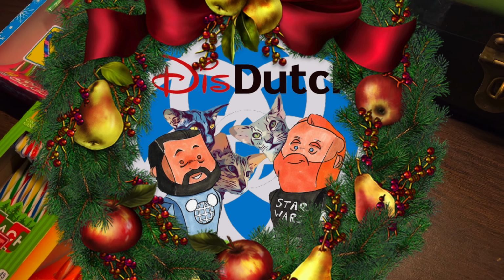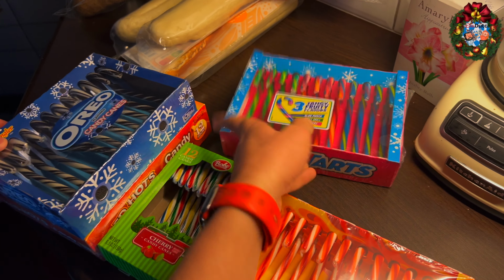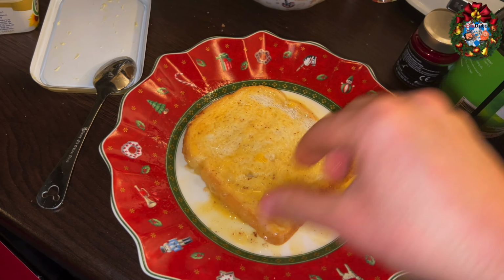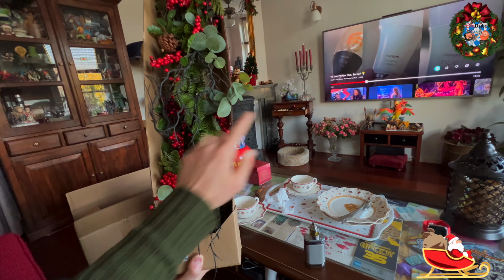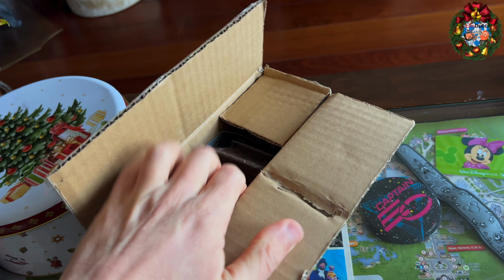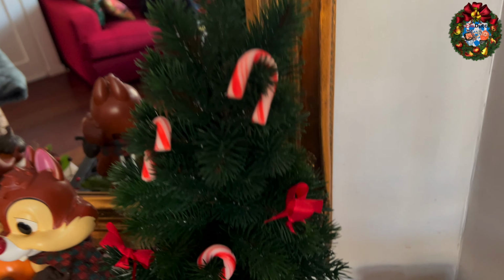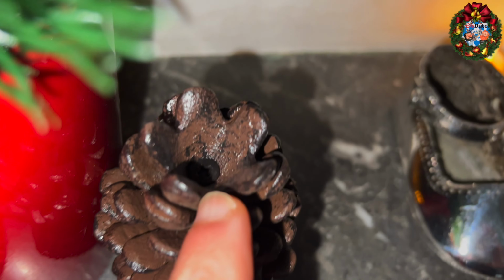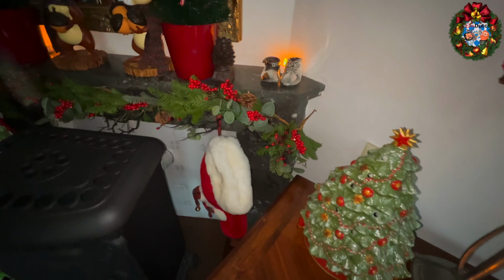Burgundy wax candles with remote. Cute Christmas stocking weight holder / hanger